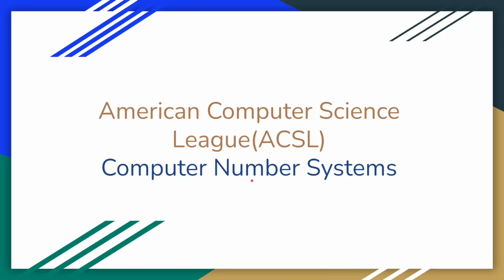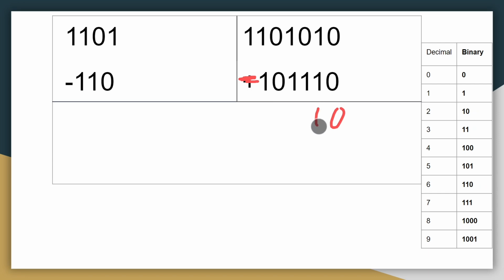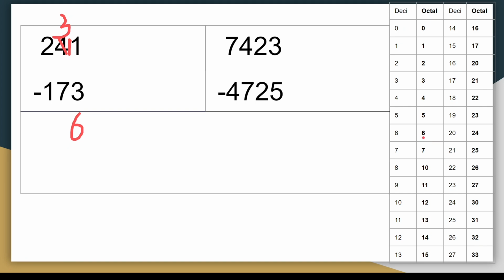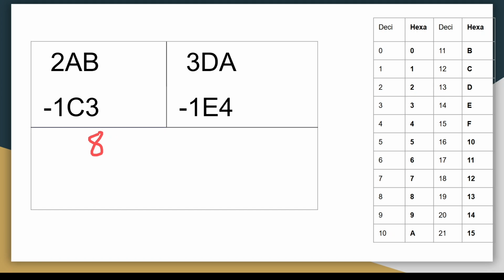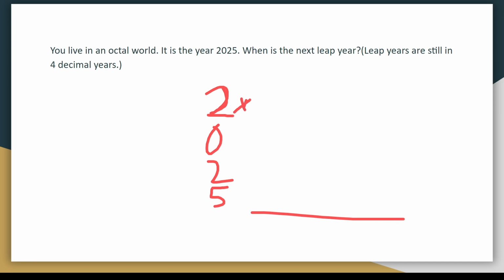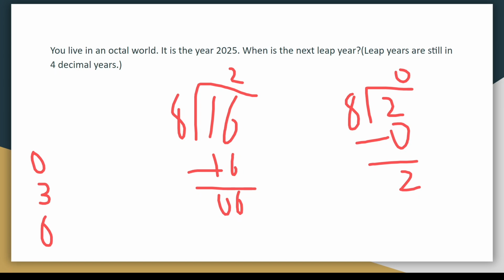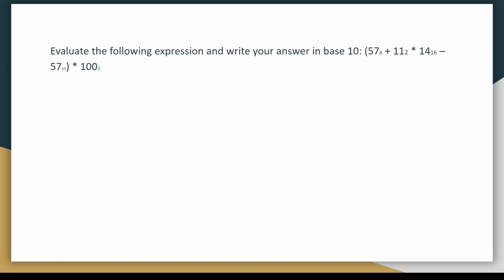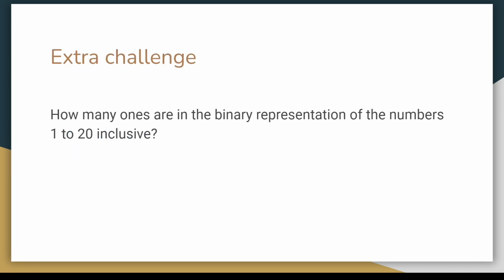ACSL- Number Systems (Elementary Division)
Number systems, contest #1 in Elementary Division of ACSL.
More advanced topics like addition and subtraction of number systems and RGB hex codes.